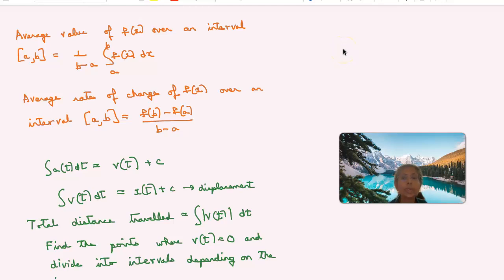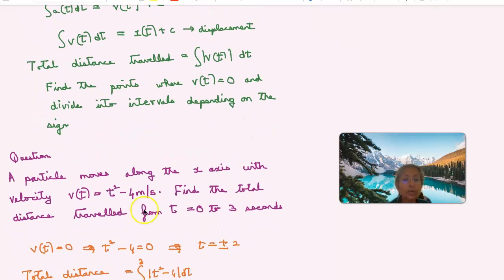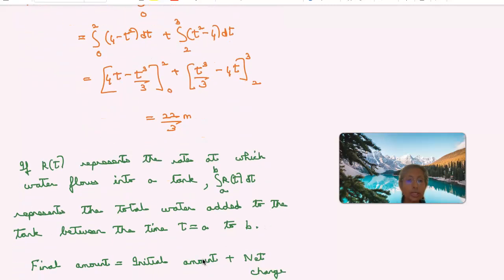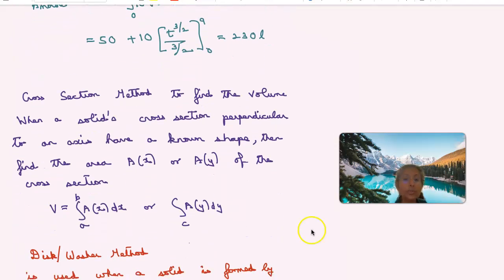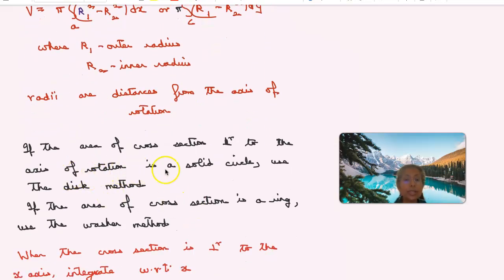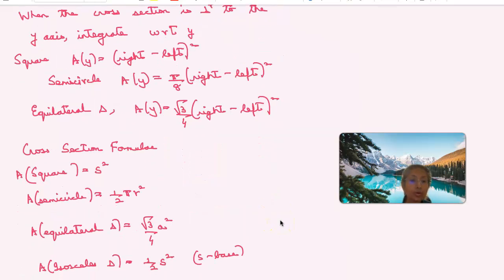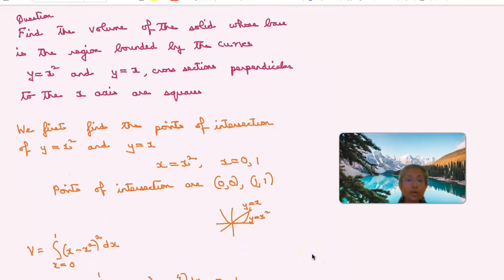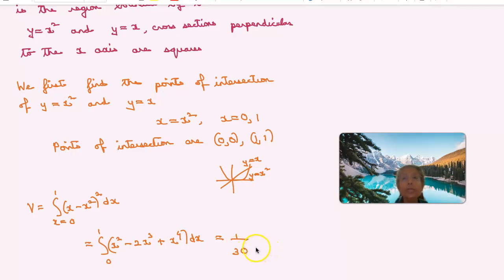AP Calculus Definite Integrals Lesson One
Learn basic formulas for rotation about an axis, Cross section method ,disk and washer method and more.